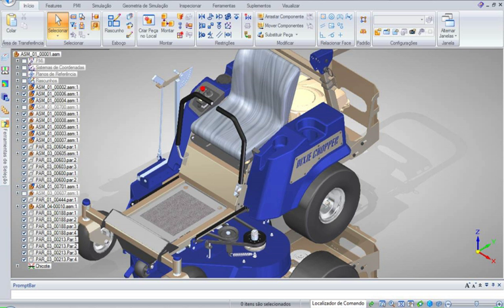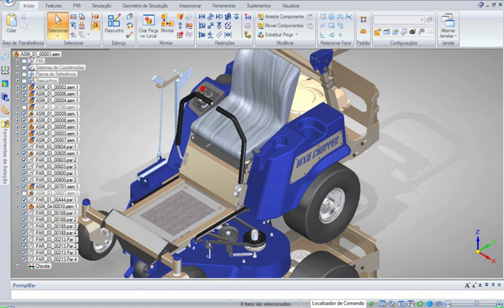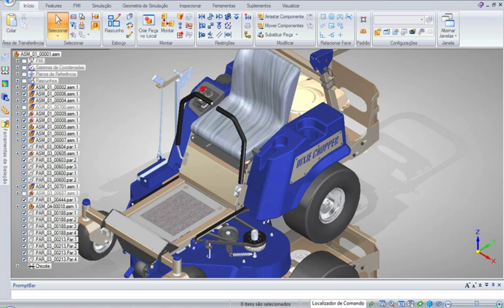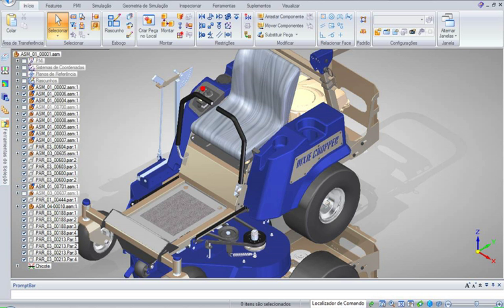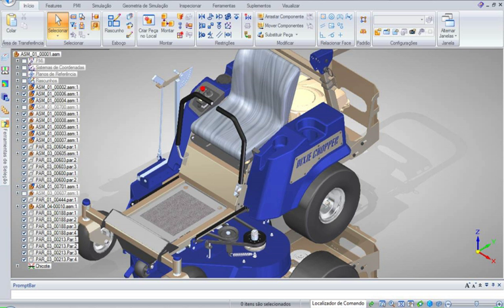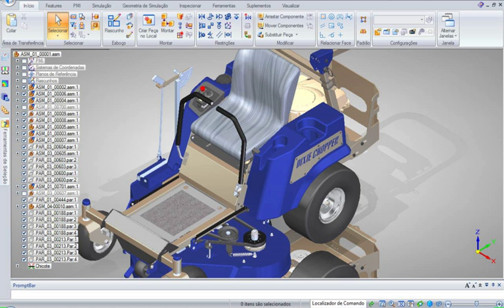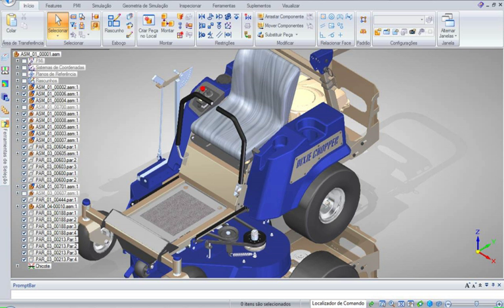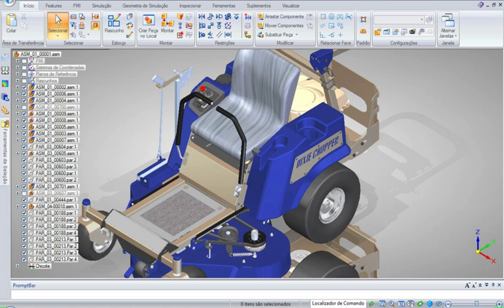Synchronous Technology | Wikipedia audio article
00:01:16 1 History
00:03:12 2 Modeling
00:03:20 2.1 Ordered
00:04:15 2.2 Direct
00:04:52 2.3 Synchronous
00:06:03 2.4 Assembly
00:06:26 3 Features
00:07:17 4 See also

- Socrates

SUMMARY
Solid Edge is a 3D CAD, parametric feature (history based) and synchronous technology solid modeling software. It runs on Microsoft Windows and provides solid modeling, assembly modelling and 2D orthographic view functionality for mechanical designers. Through third party applications it has links to many other Product Lifecycle Management (PLM) technologies.
Originally developed and released by Intergraph in 1996 using the ACIS geometric modeling kernel it later changed to using the Parasolid kernel. In 1998 it was purchased and further developed by UGS Corp (the purchase date corresponds to the kernel swap).
In 2007, UGS was acquired by the Automation & Drives Division of Siemens AG. UGS company was renamed Siemens PLM Software on October 1, 2007. Since September 2006, Siemens has also offered a free 2D version called Solid Edge 2D Drafting.
Solid Edge is available in either Classic or Premium. The "Premium" package includes all of the features of "Classic" in addition to mechanical and electrical routing software, and powerful engineering simulation capabilities for CAE (Computer Aided Engineering).Solid Edge is a direct competitor to SolidWorks, PTC Creo, and Autodesk Inventor.